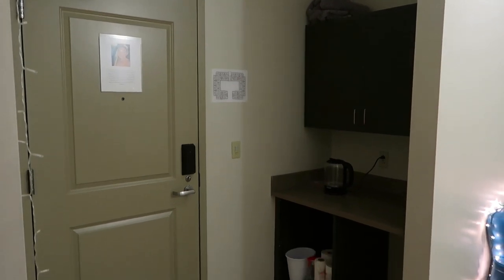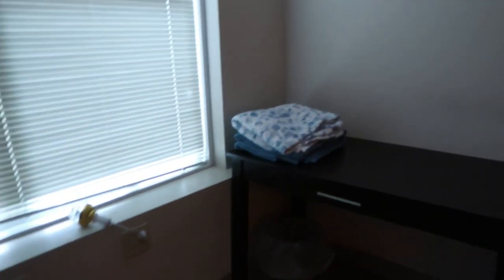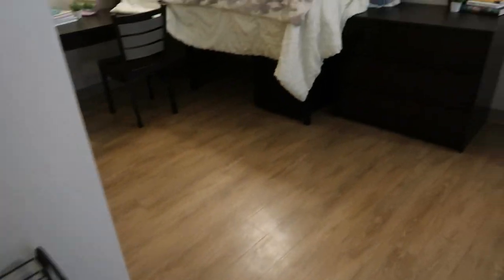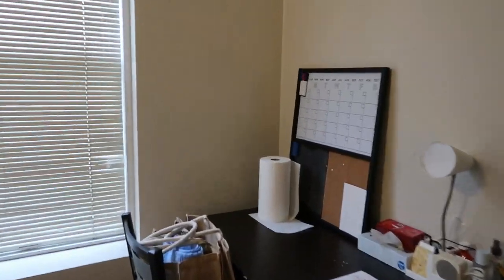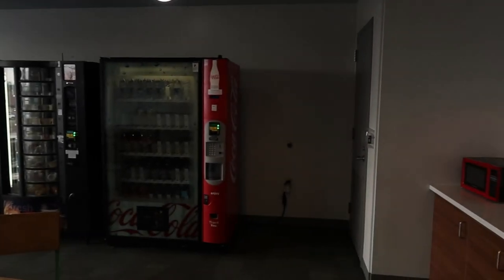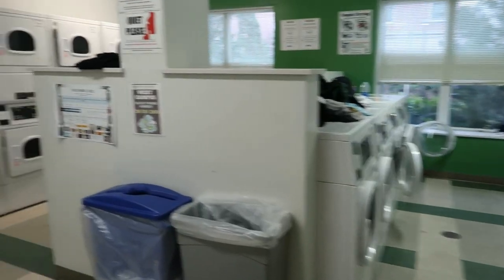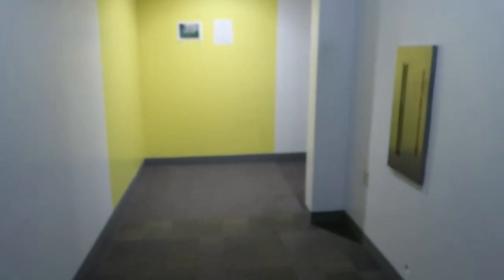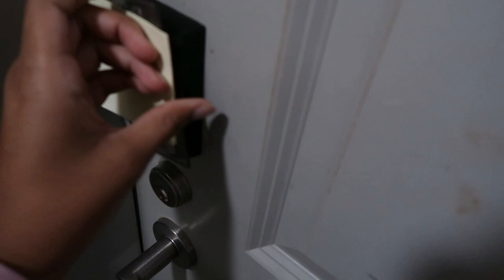FULL DORM TOUR I double-suite, dorm-life, move in!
DORM TOUR l NJCU WCV
(New Jersey City University ~ West Campus Village)

Any additional questions or concerns, I highly advise you to visit the university website, Im sure they will happily assist you! I am only a student and only know so much, all the information you are receiving is from what I know and have experienced ( ;